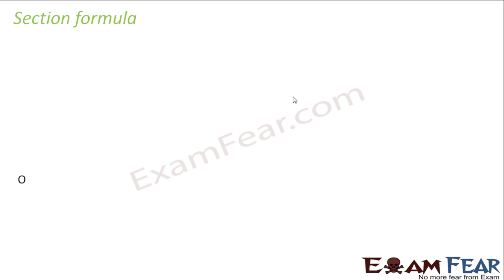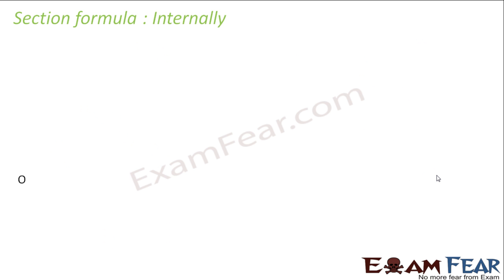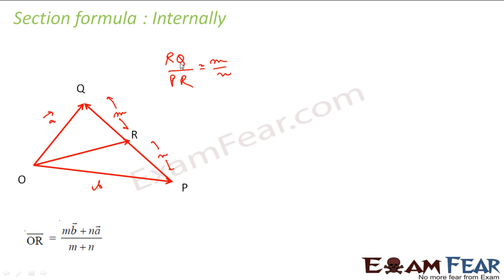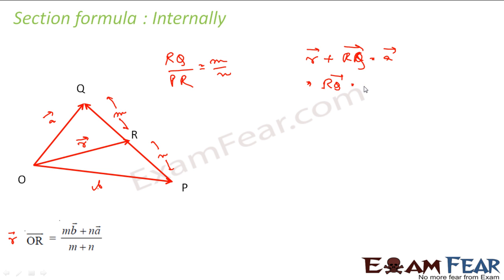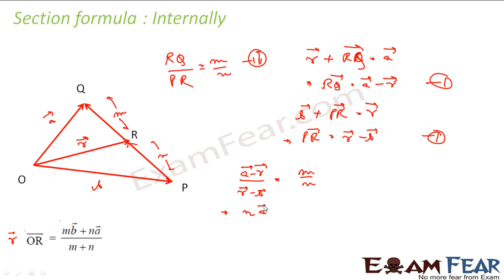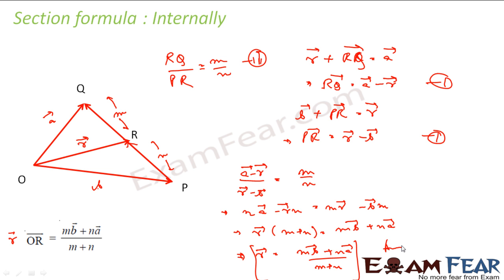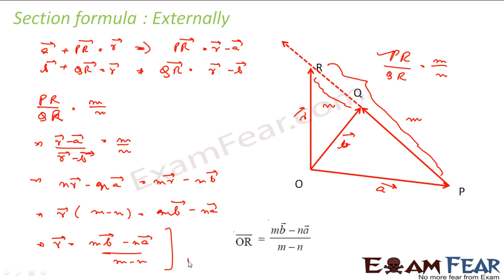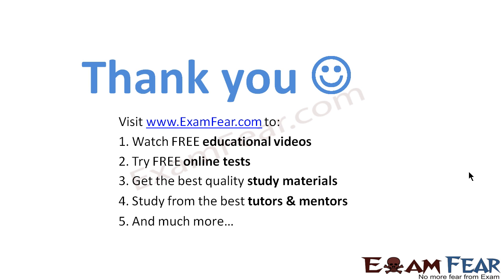Maths Vector Algebra part 14 (Section forumla) CBSE class 12 Mathematics XII